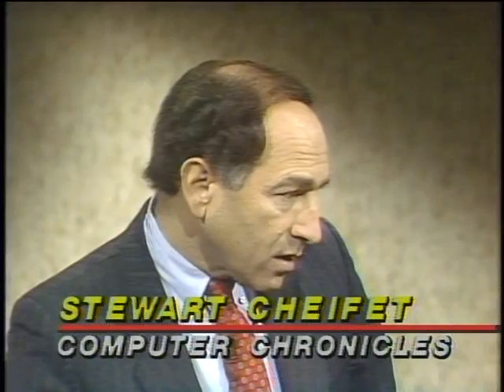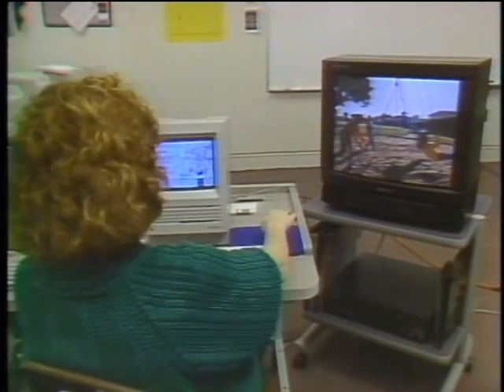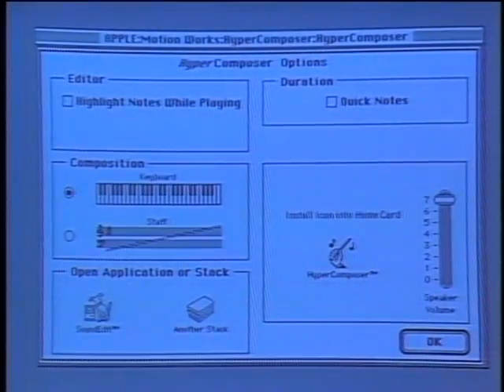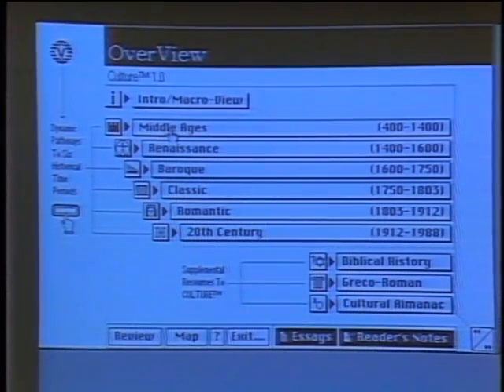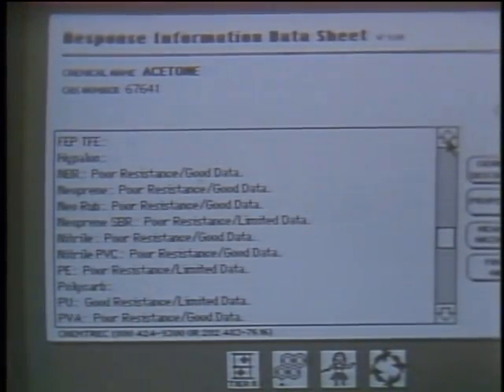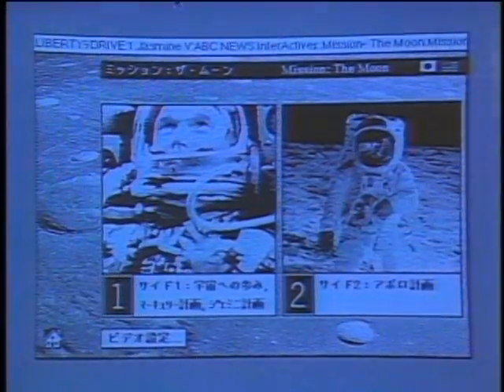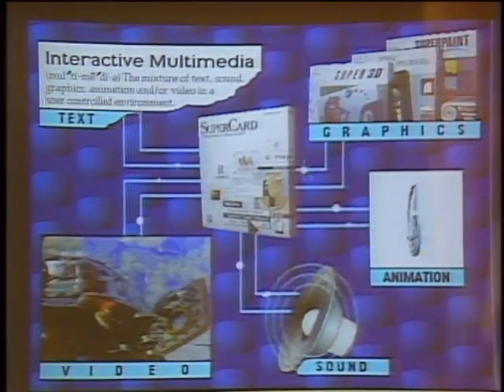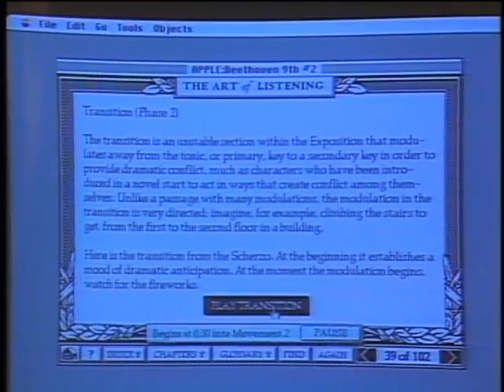The Computer Chronicles - Hypercard (1990)